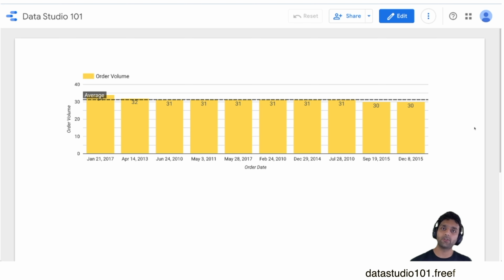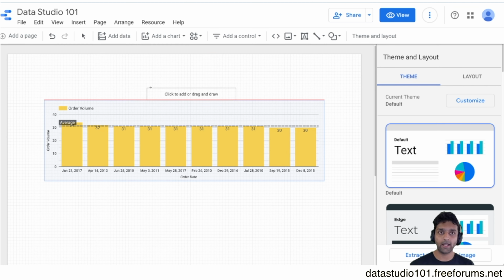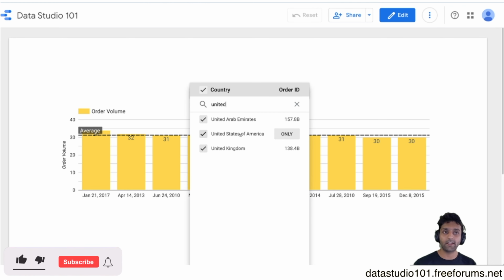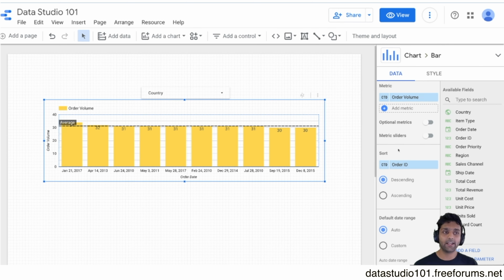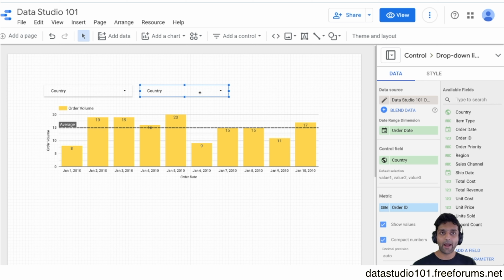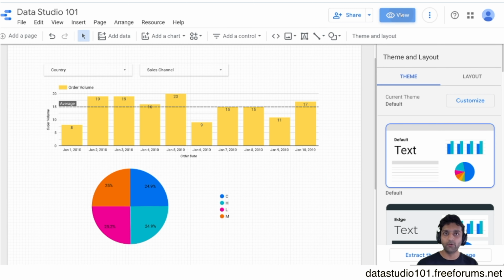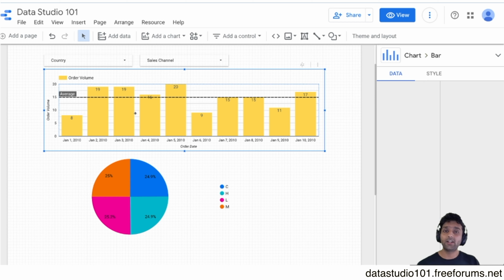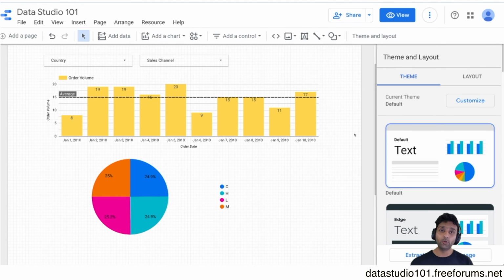Ep 04 Filtering & Sorting | Data Studio 101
Welcome to Data Studio 101! In this lesson we learn about filtering & sorting on the report we created in the previous episodes to see how you can bring in flexibility for your users.